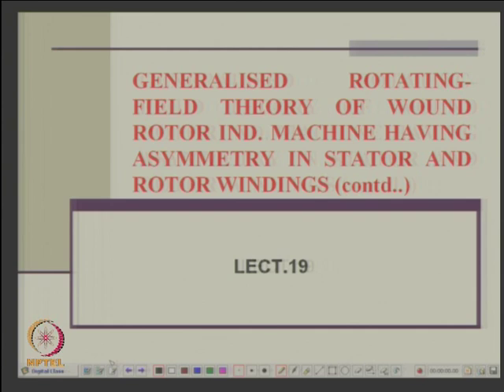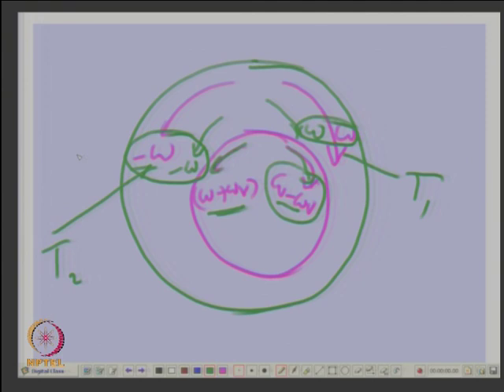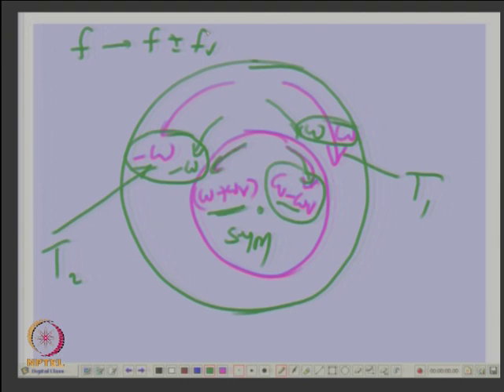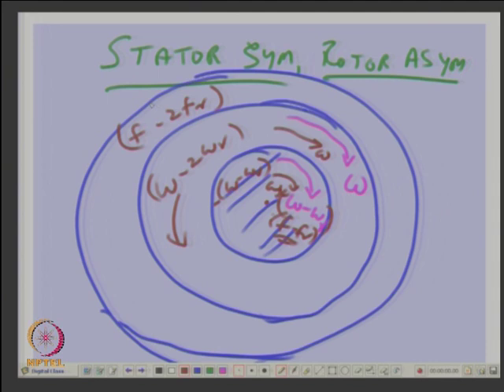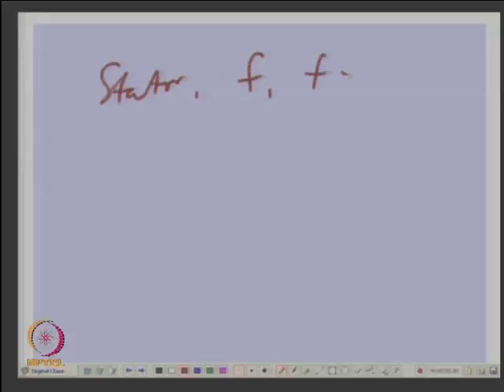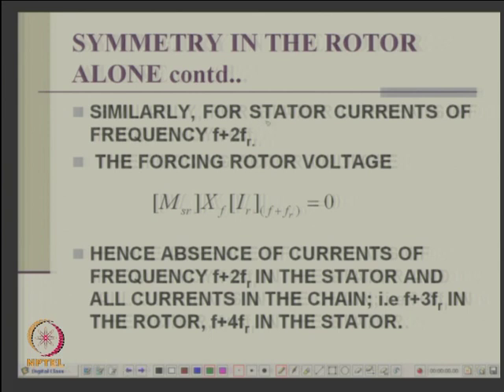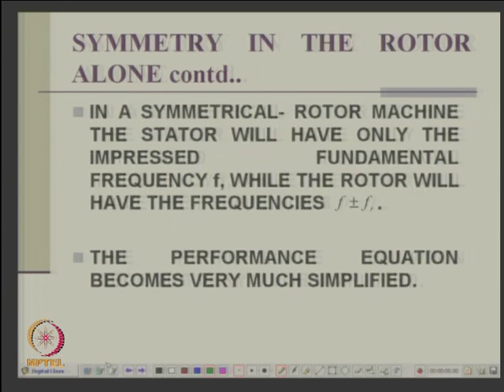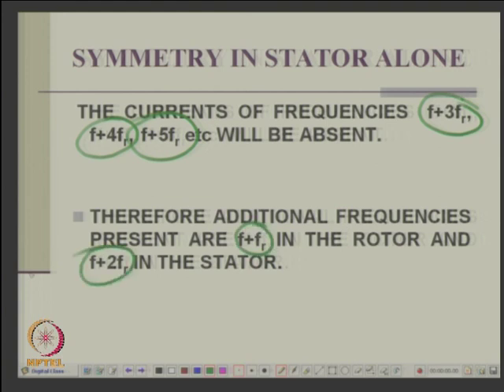Generalised Rotating-Field Theory of Wound Rotor Ind. Machine Having Asymmetry in Stator and Rotor W